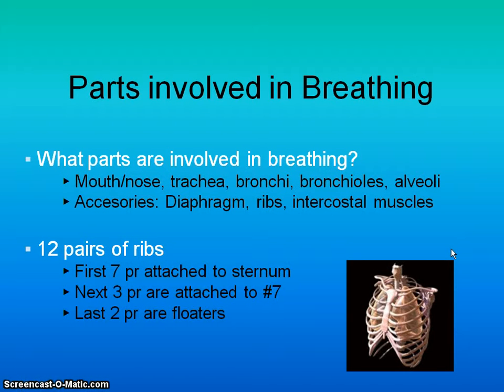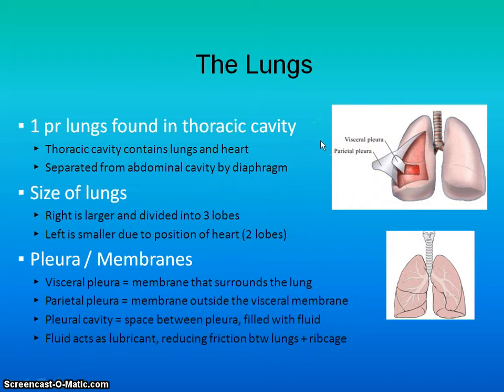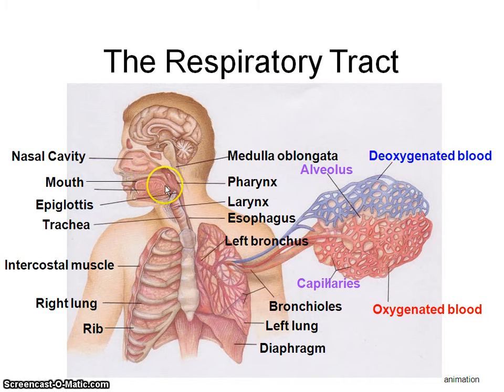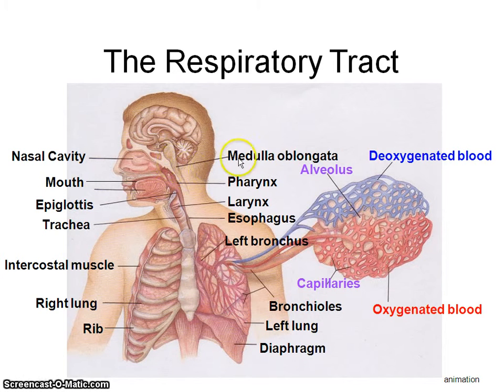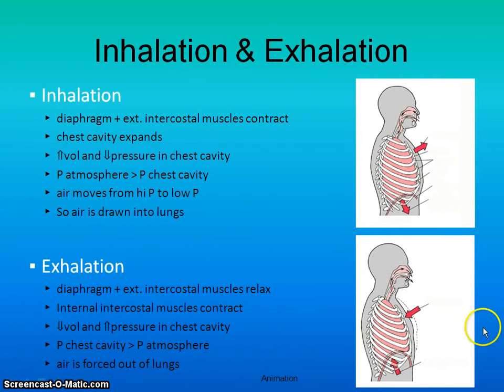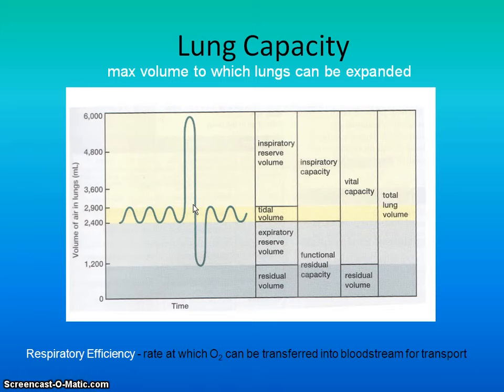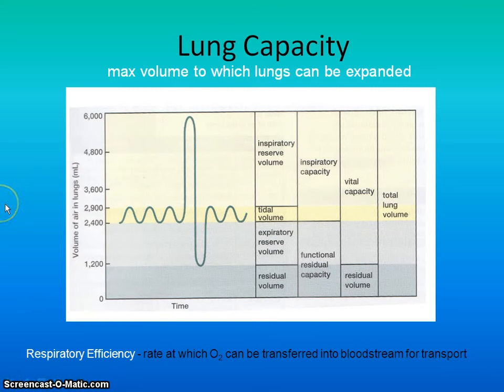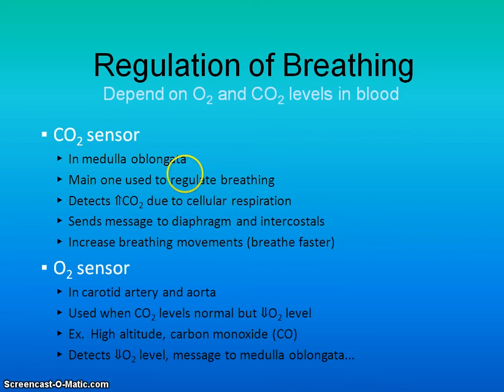Ch10 Video Lesson Part 2